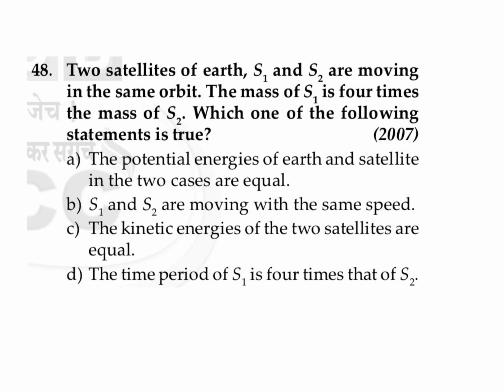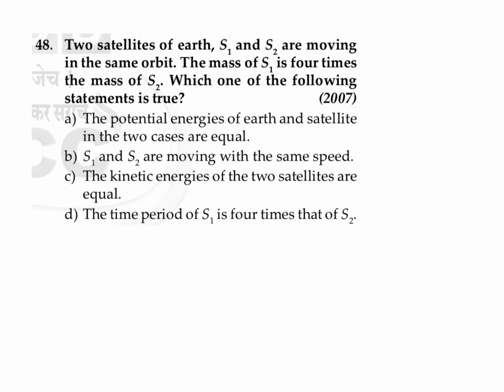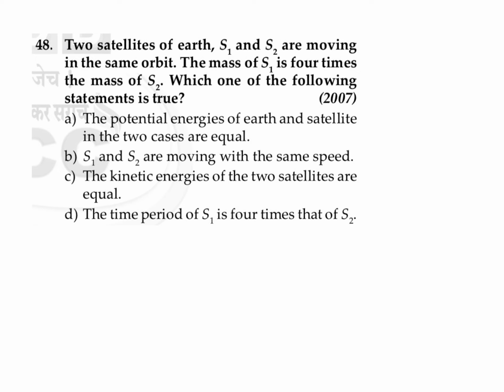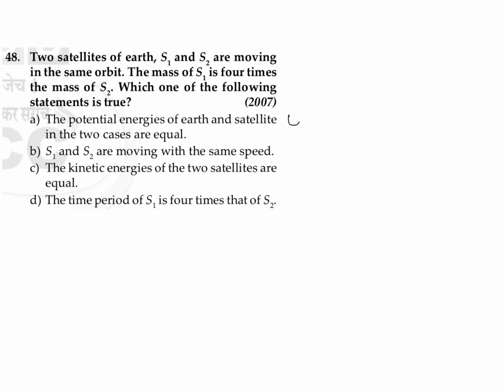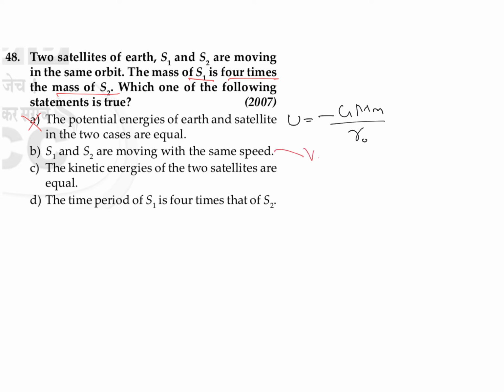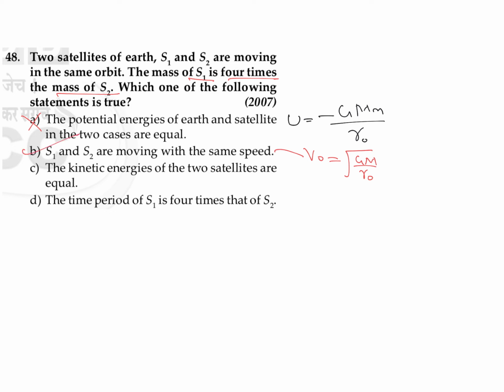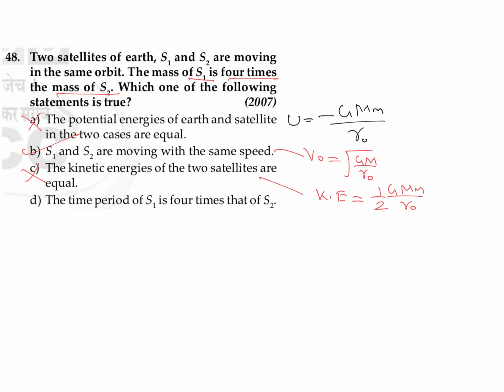RCC GRAVITATION PREVIOUS YEAR NEET Q-48